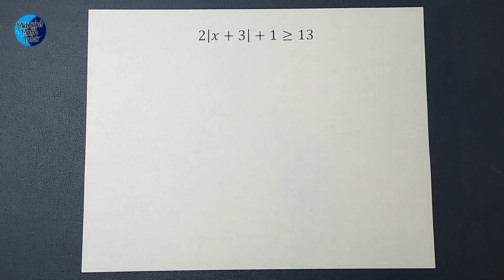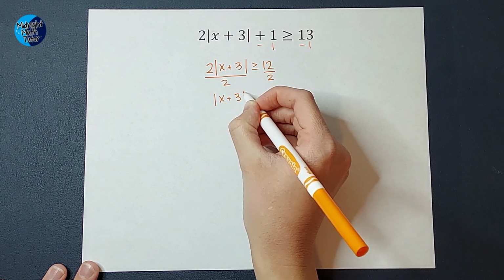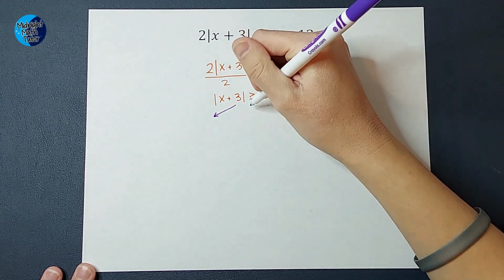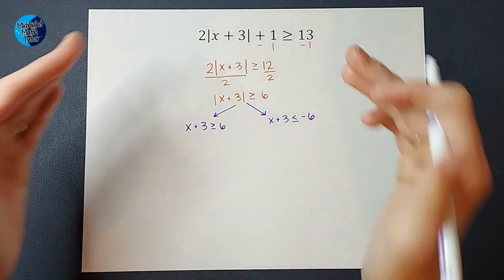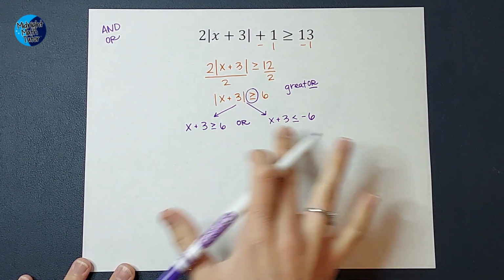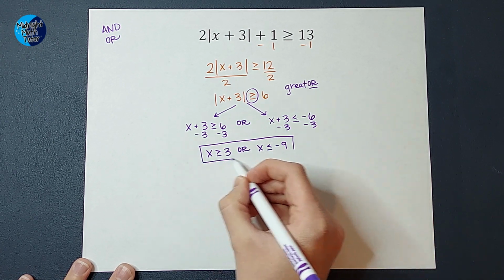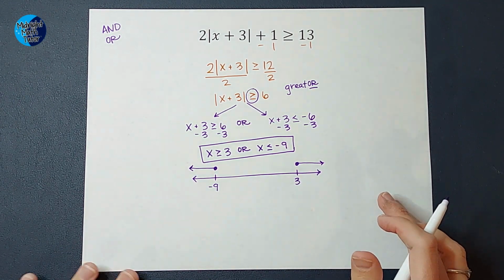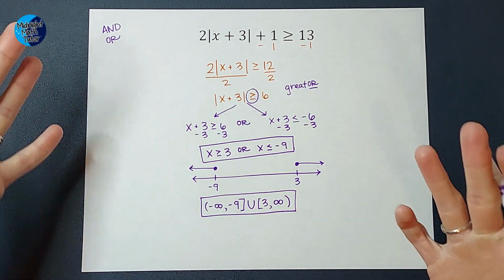Absolute Value Inequalities Explained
There are 4 types of answers you can get when you're solving absolute value inequalities.
1 - an AND inequality
2 - an OR inequality
3 - All Real Numbers
4 - No Solution

In this video we watch an OR example. To see an example of each watch this

When we solve these, the first thing we want to do is to get the absolute value alone on one side of the inequality. After this, we split the inequality into two inequalities and look at the inequality sign to know if it is an AND or OR inequality. (If you want to know why we do this, watch this After this, we solve both inequalities to get our answer.